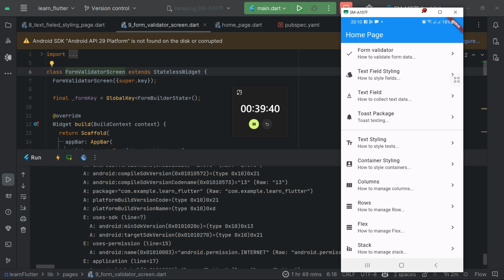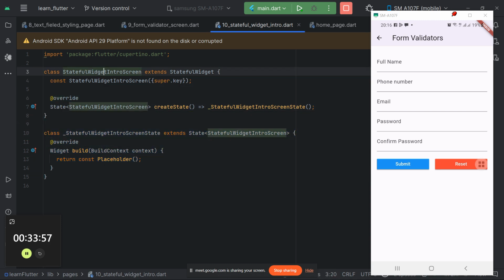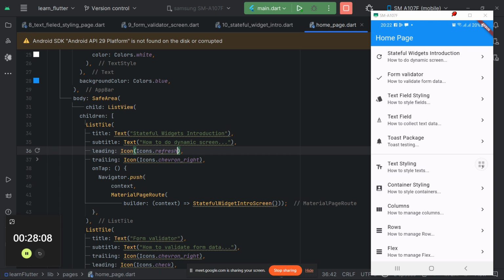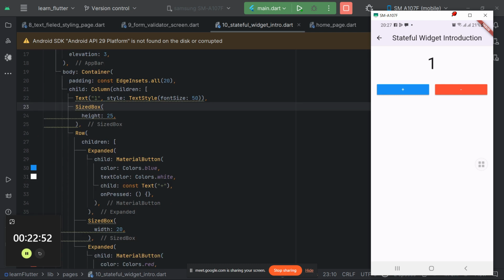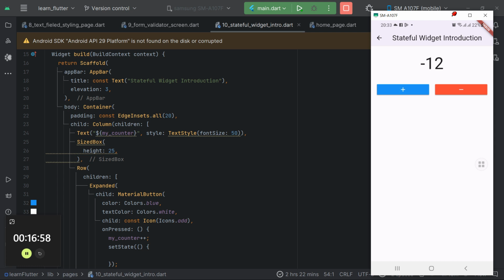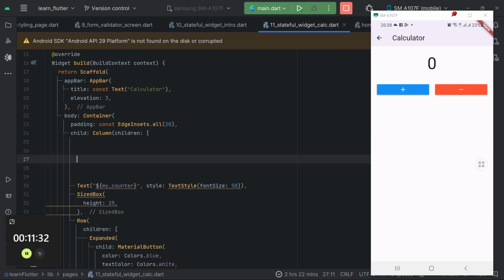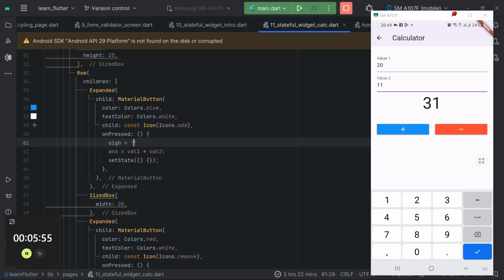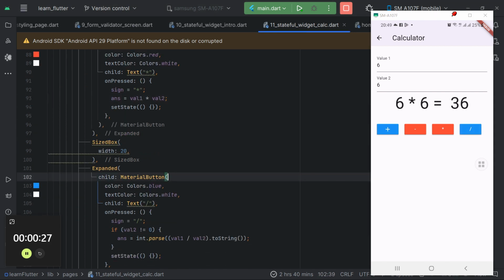Flutter - Introduction to Stateless and Stateful Widgets Management, Calculator Project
Welcome to our Flutter programming tutorial where we dive into the exciting world of app development! In this comprehensive video, we'll guide you through the fundamental concepts of building applications using Flutter, focusing on the powerful concepts of stateless and stateful widgets management.

In this hands-on tutorial, you'll learn how to develop a fully functional calculator app using Flutter, a versatile framework known for its ease of use and expressive UI capabilities. We'll start by explaining the difference between stateless and stateful widgets, essential concepts to grasp when crafting dynamic user interfaces.

As we guide you through the step-by-step process of building the calculator app, you'll gain insights into gesture detection for user input, implementing arithmetic operations, and dynamically updating the UI in response to changes in app state. We'll cover essential debugging techniques to ensure a smooth development experience.

Whether you're a beginner in app development or an experienced programmer looking to explore Flutter's capabilities, this tutorial will equip you with valuable knowledge and skills to create engaging and interactive applications.

Don't miss out on this opportunity to harness the potential of Flutter's widgets and state management! Get ready to transform your app development skills with Flutter! 💻📱